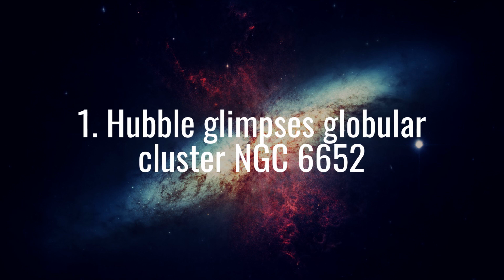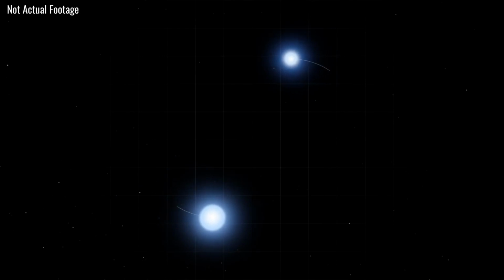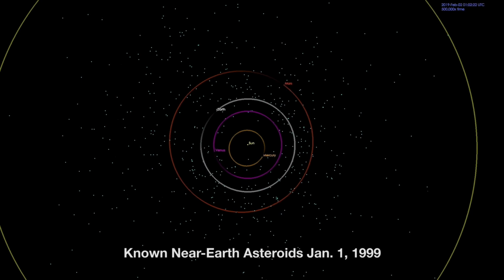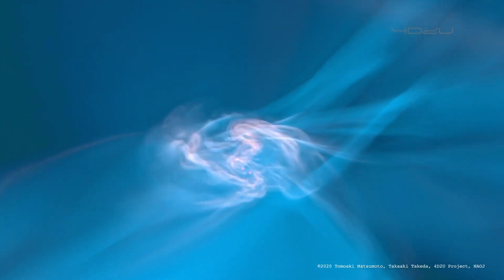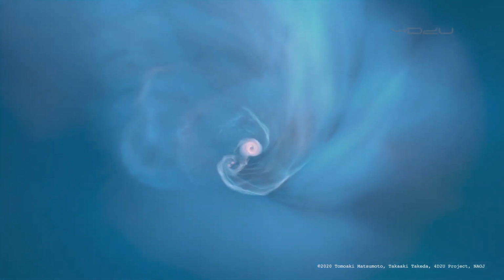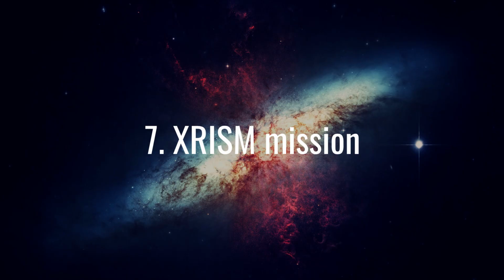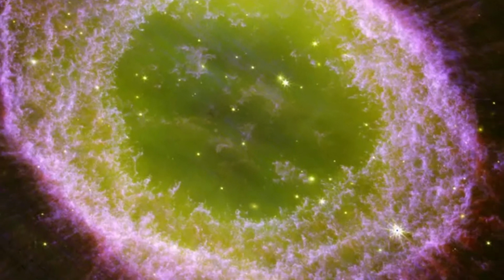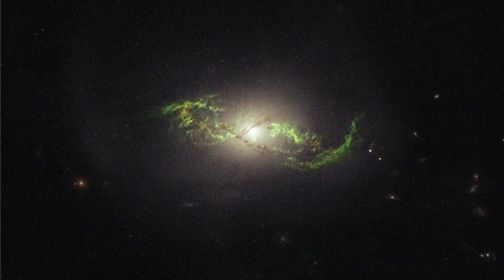Top 10 Latest Discoveries In Astronomy In 2023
Explore the awe-inspiring universe with our list of the Top 10 Latest Discoveries in Astronomy in 2023! 🌌✨ From mind-bending black hole revelations to groundbreaking exoplanet findings, this year has been a remarkable one for space exploration and research. Join us as we journey through the cosmos and unveil the most astonishing breakthroughs that have reshaped our understanding of the cosmos.

From the farthest reaches of the cosmos to our very own solar system, these groundbreaking findings have redefined our place in the universe and opened up new avenues of exploration. Join us as we dive deep into each discovery, uncovering the science, technology, and the brilliant minds behind these monumental achievements.

Let's continue to marvel at the beauty and mysteries of the cosmos together!

Timestamps:
0:00 - Introduction
0:15 - No. 1
01:08 - No. 2
02:20 - No. 3
03:13 - No. 4
04:06 - No. 5
04:53 - No. 6
05:53 - No. 7
06:32 - No. 8
07:00 - No. 9
07:30 - No. 10
08:05 - Outro
____________________________________________________________________________I

About Us:
At AI Explainer, we're passionate about exploring the cosmos and bringing you the latest updates from the world of astronomy and space exploration. 🚀🔍